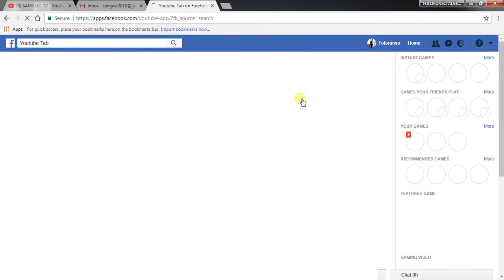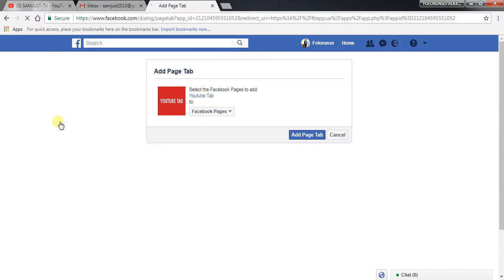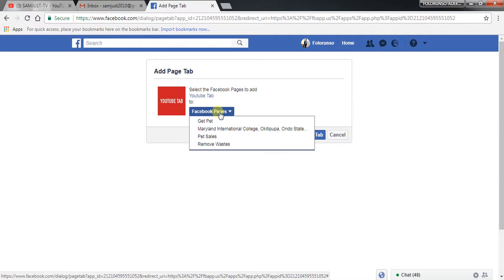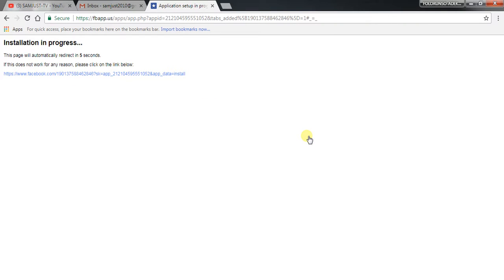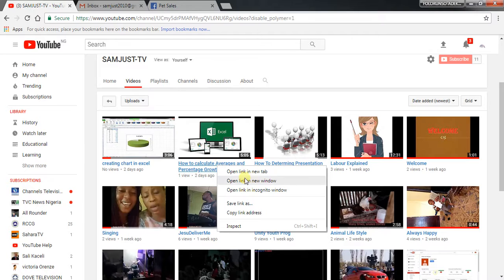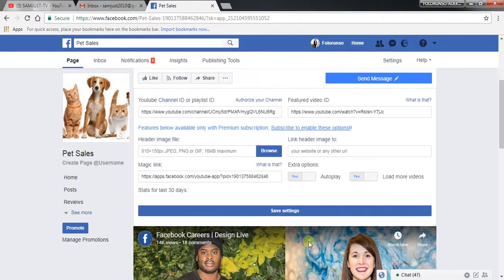Tutorial on How to link your YouTube Channel to your Facebook Page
Learn how you can link your YouTube Channel to your Facebook Page. Simple explanation. Folorunso Samuel.